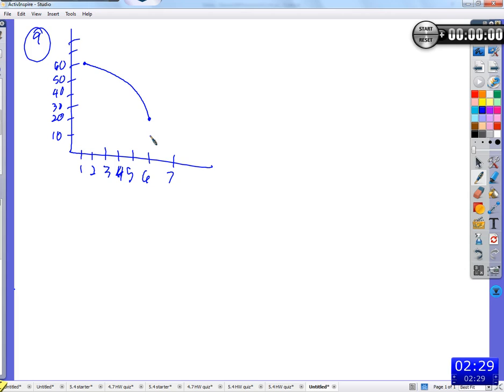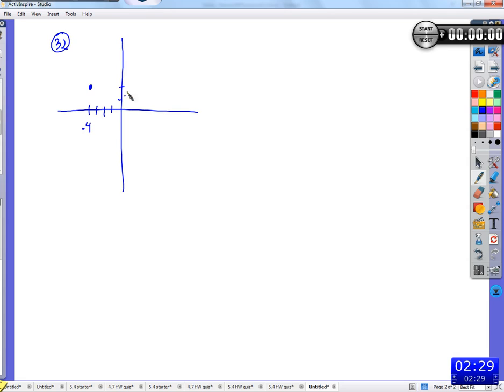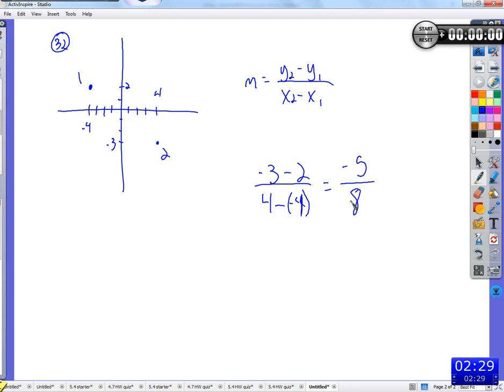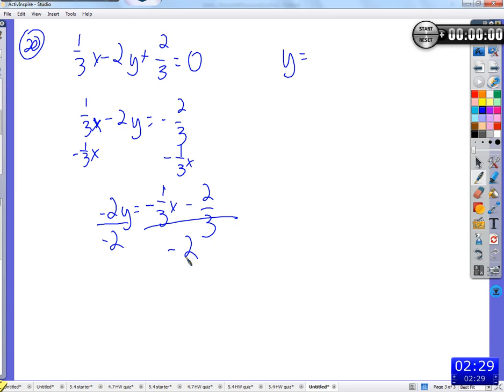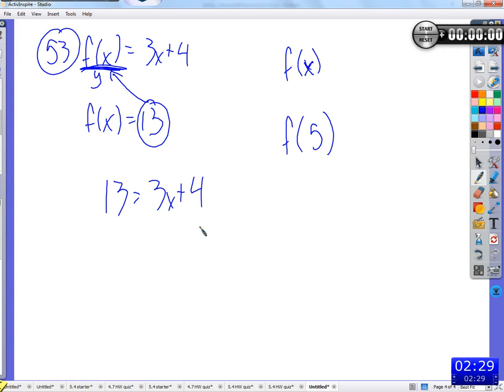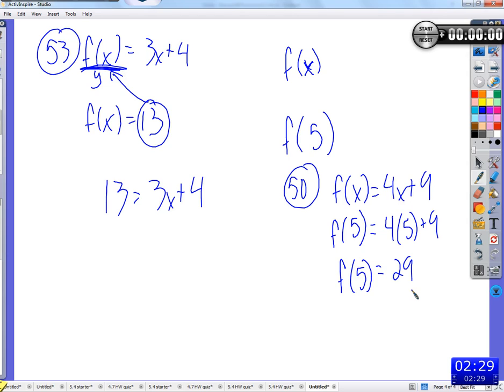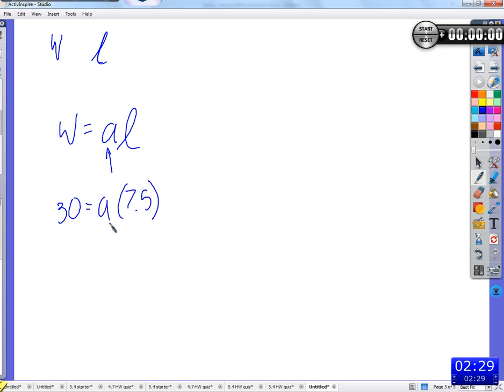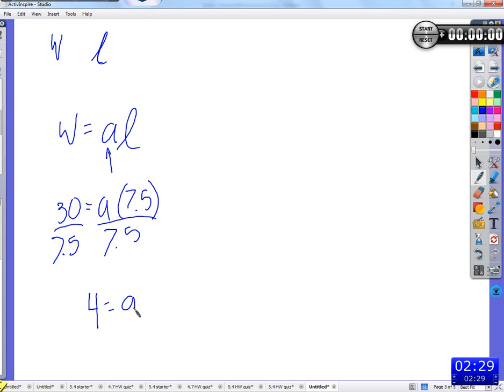Period 5: Chapter 4 pre test review